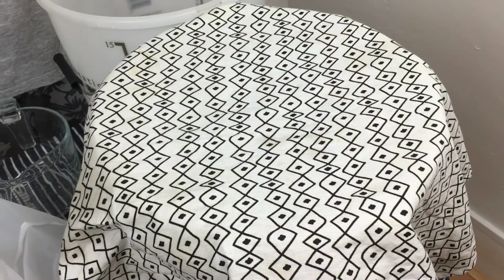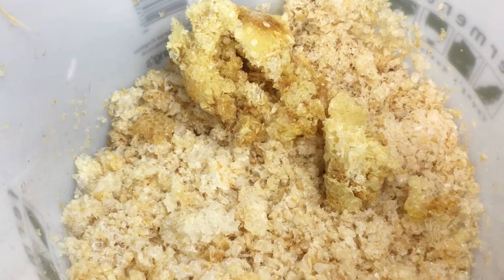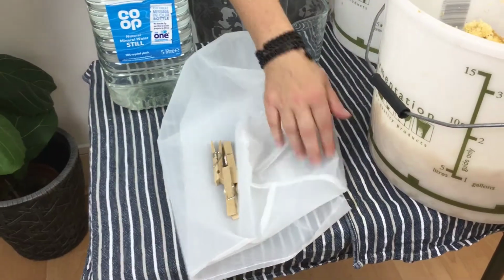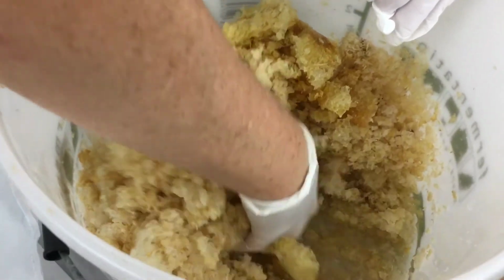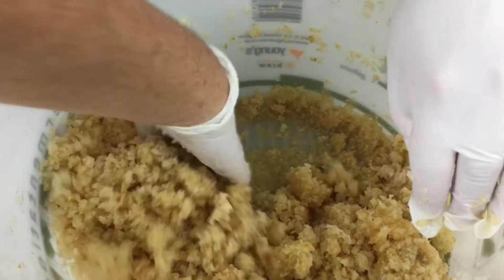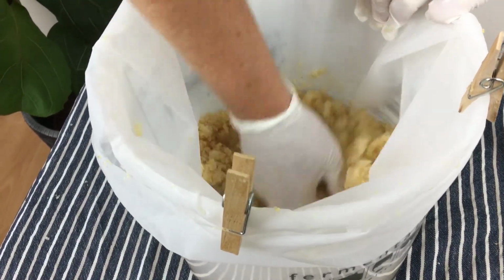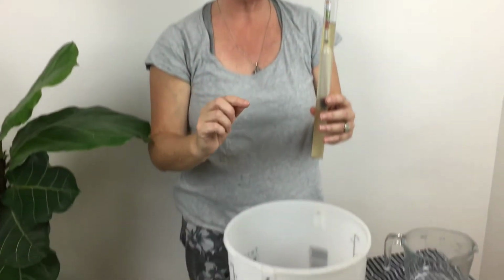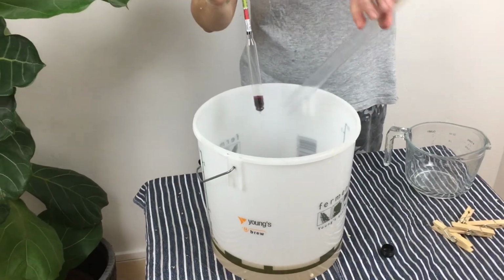How to Extract Honey from Wax Cappings and Comb to make Mead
All beekeepers have wax cappings and crushed honeycomb around at some stage. And there's usually honey in it. Making mead from crushed comb isn't common practice nowadays, because not all beekeepers have a lot of crushed comb. But lots of us do. This is how we extract honey from our wax cappings and comb to make mead.

Talc free disposable gloves